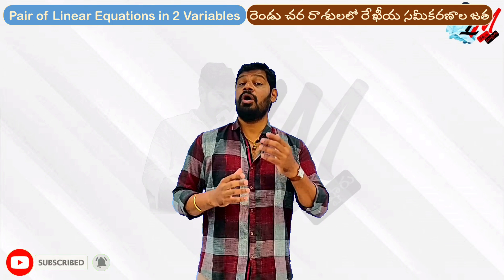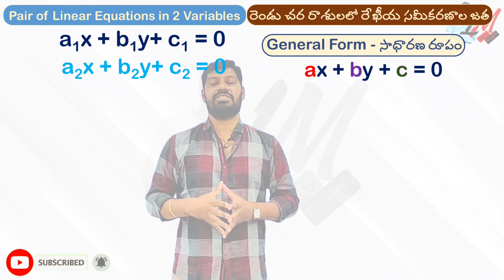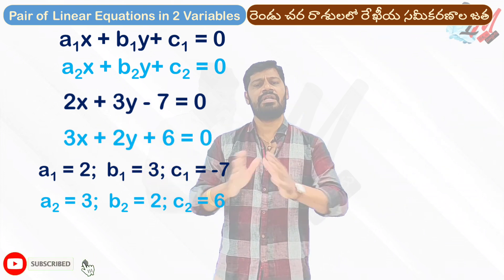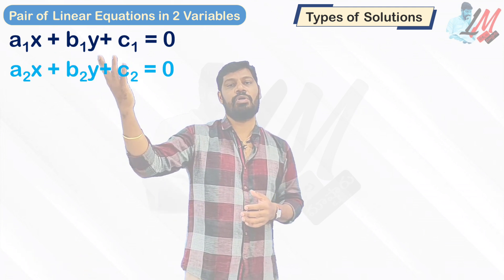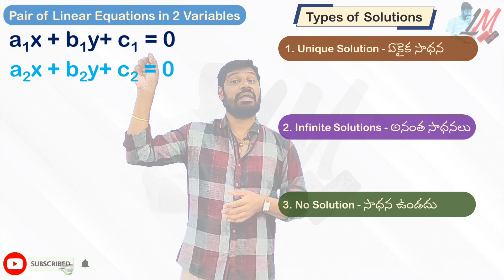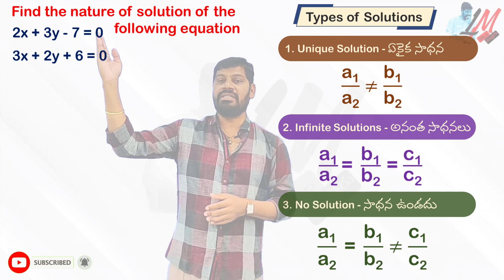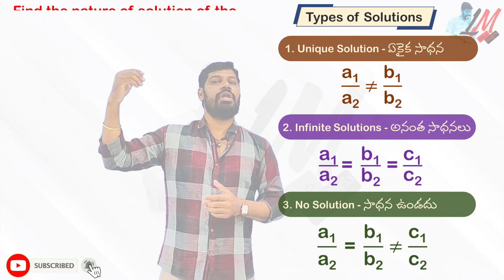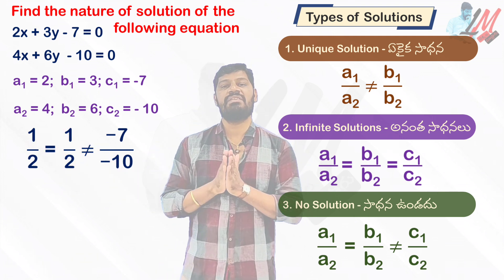X Class - Pair of Linear Equations - Introduction - LM 351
X Class
# Linear equations
# Pair of Linear Equations
# Linear Equations in 2 Variables